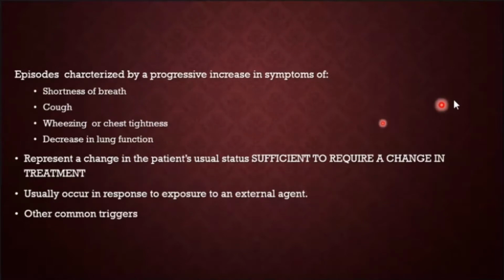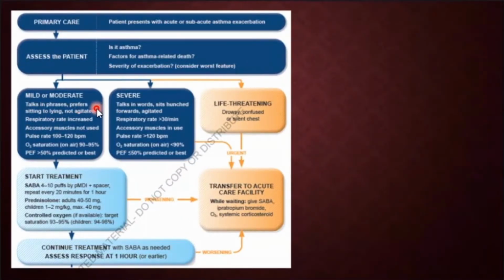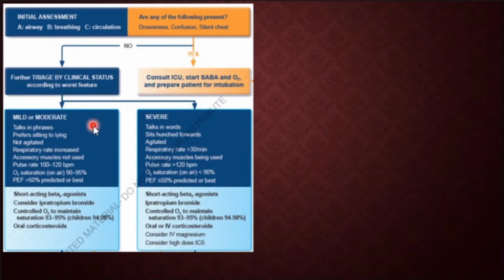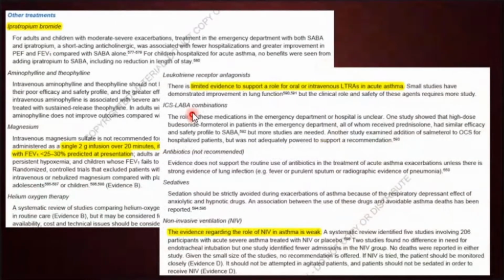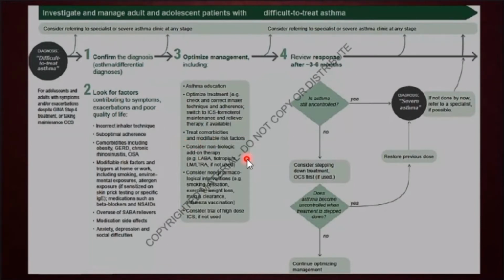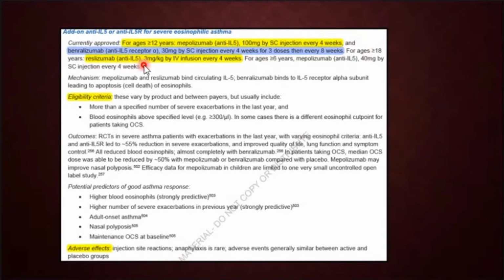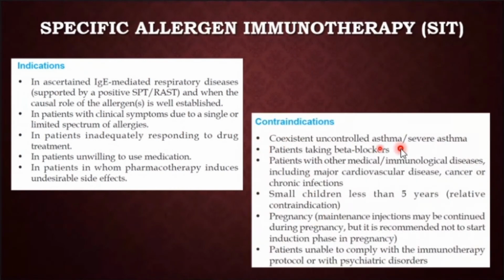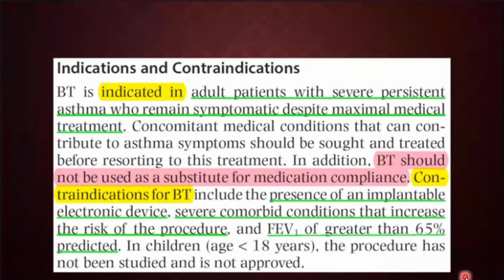DR VIJAY NOEL NONGPIUR - BRONCHIAL ASTHMA 3 | MBBS | MEDICINE | NEIGRIHMS